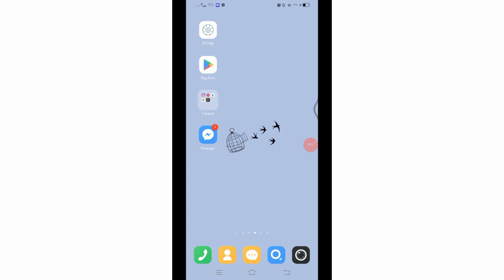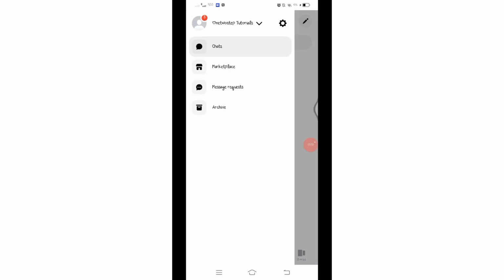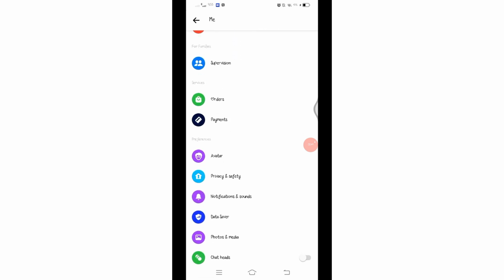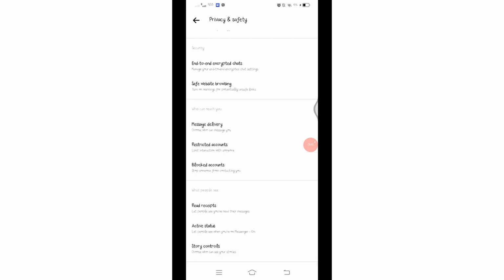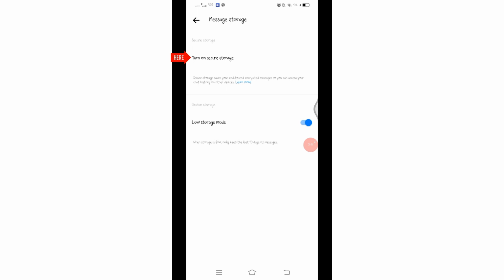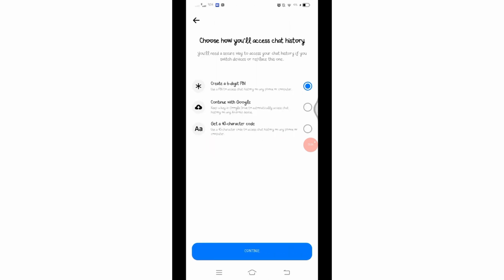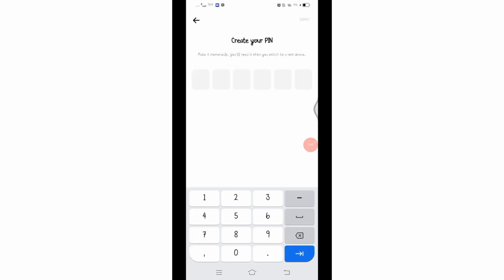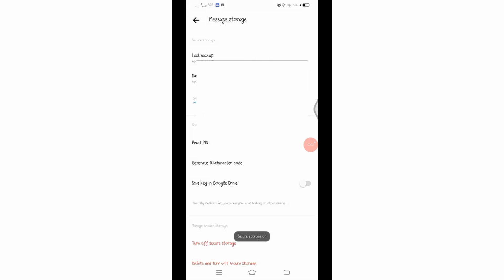How to Create PIN on Messenger (2024) | Register PIN in Messenger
Learn how to create a PIN in Messenger with this tutorial. By setting up a PIN, you can prevent unauthorized access to your Messenger app, ensuring that only you can view your messages and conversations. Follow the instructions in this video to set up a PIN and keep your Messenger chats safe and secure.